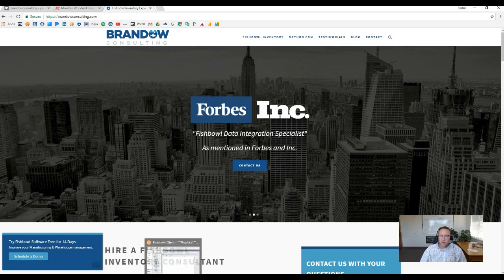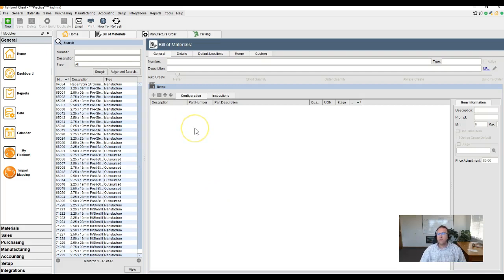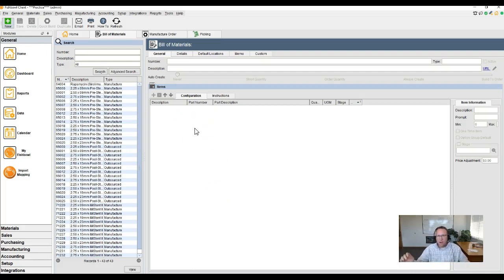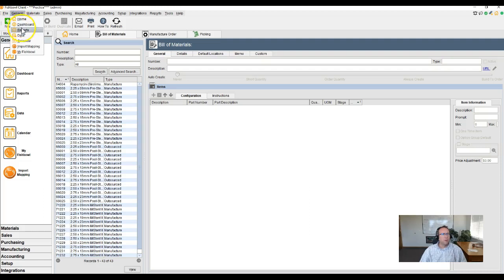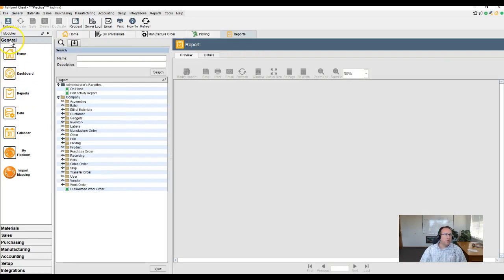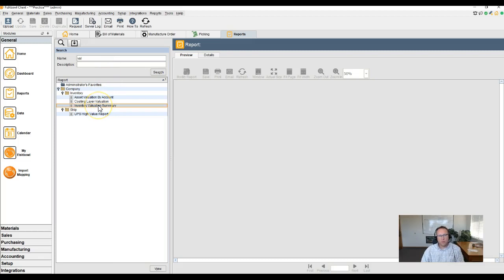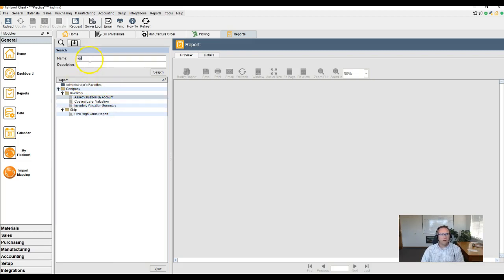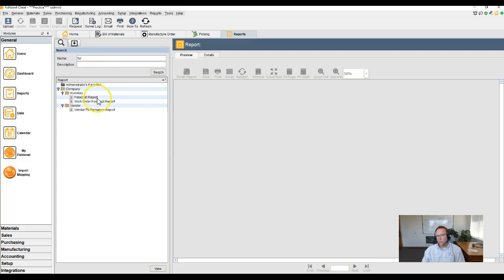Fishbowl Inventory Reports - how to find